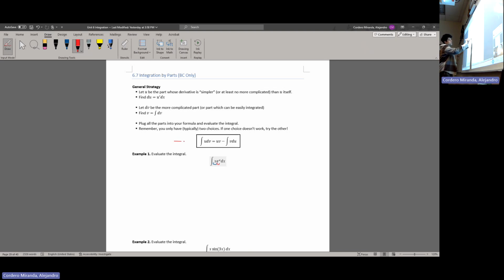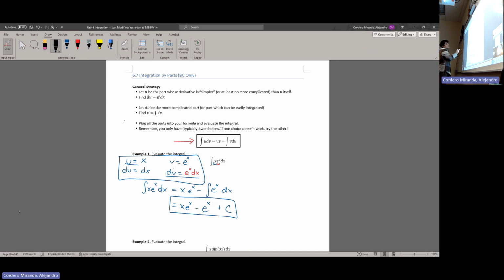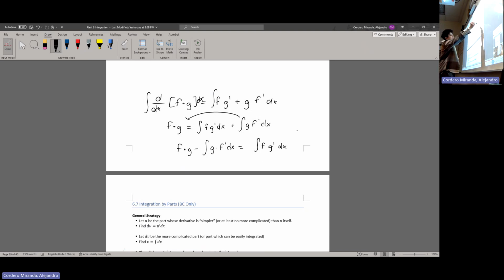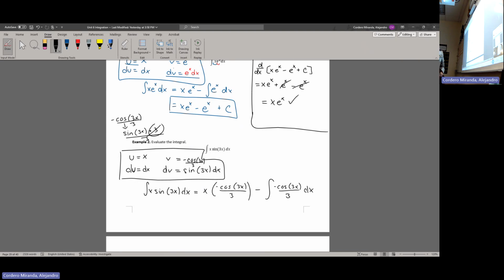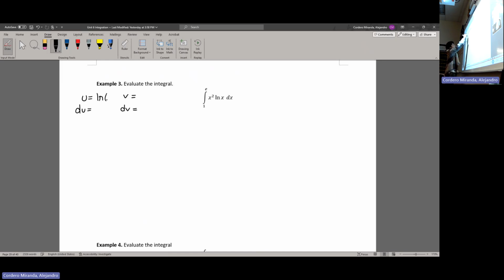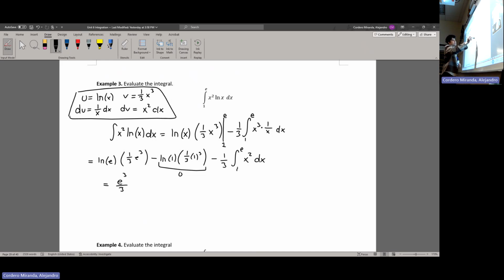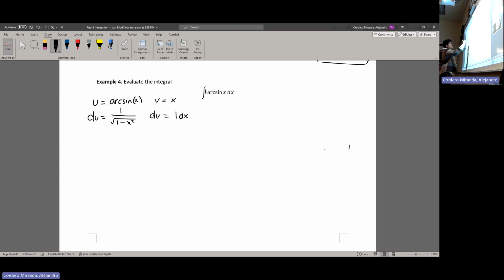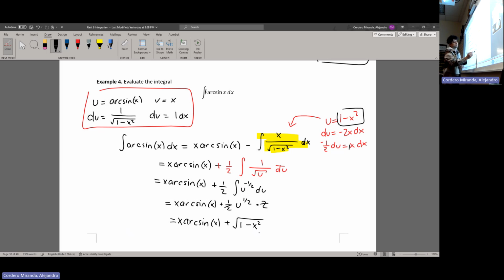6 7 Integration by Parts